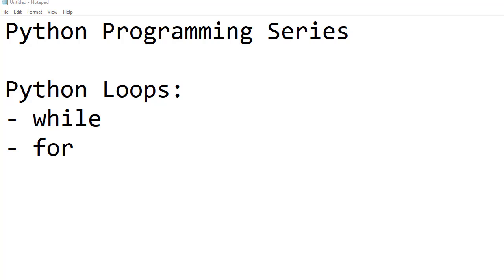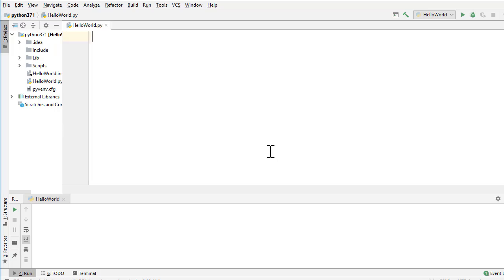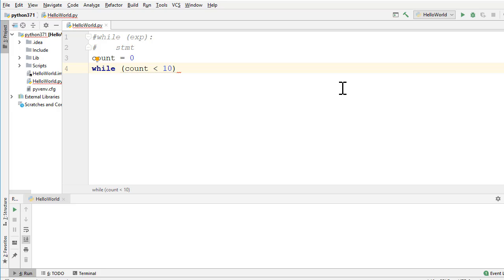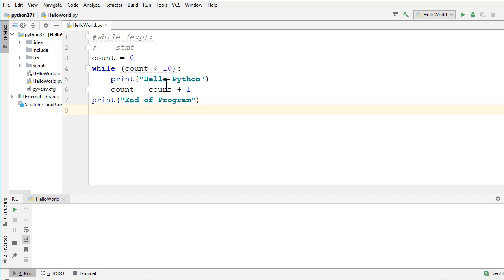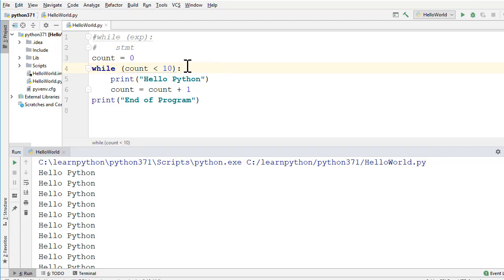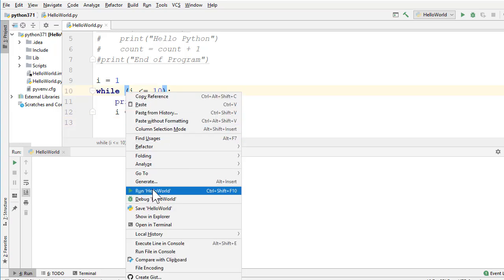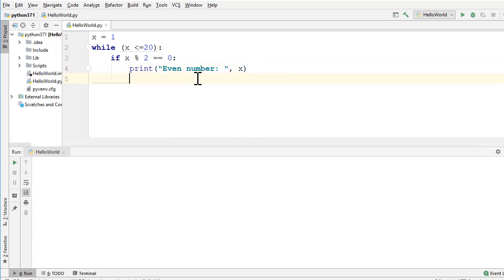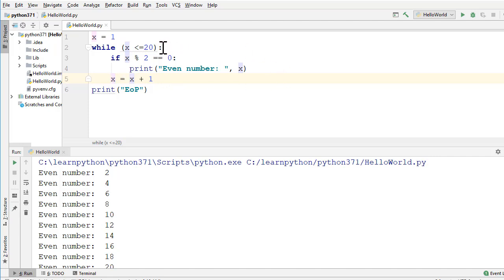10. Python - while loop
Python - while loop - Python Programming Series